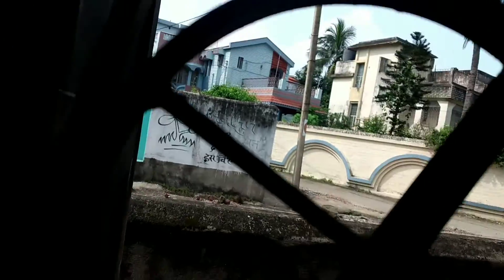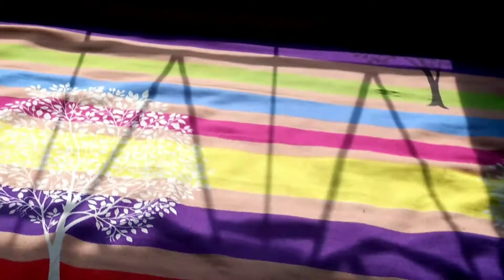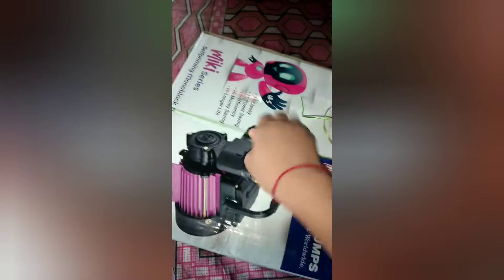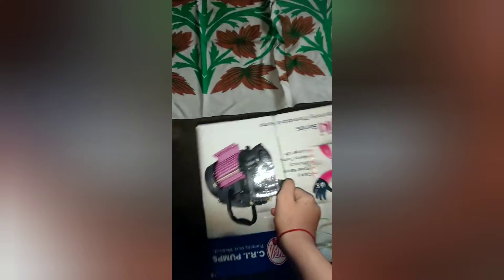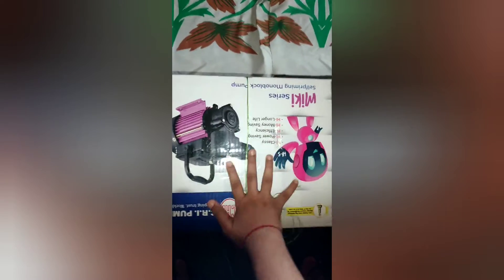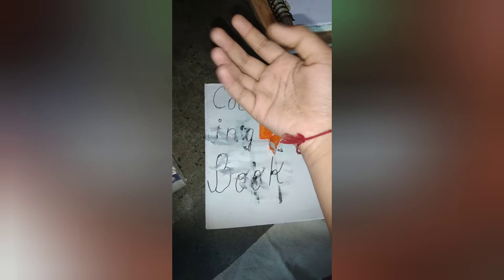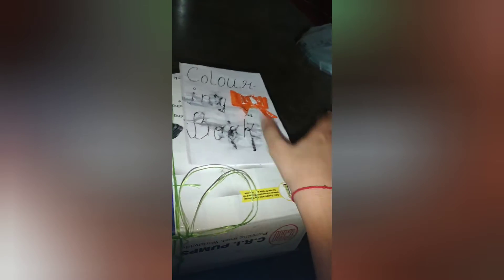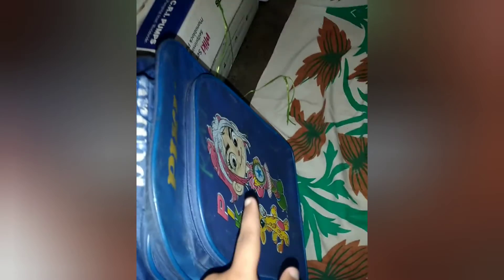Study space on floor /📖 ✨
hello 👋everyone today I have come back with a new video 📹how to setup study 📖space ✨on floor 😀

If you have any suggestions on this video please let it share in the comment section below

Give comment get shoutout

Give ur challenges in the comment section below

Your comment is always valuable and appreciate to us

Thanks for your help and support

Follow my sister

Shooting- @RanisArtAndCraft
Edited by- @RanisArtAndCraft
Created by- @InShot
Voiceover- @RanisArtAndCraft
Credit of music- Music: Beach

Thankyou

By